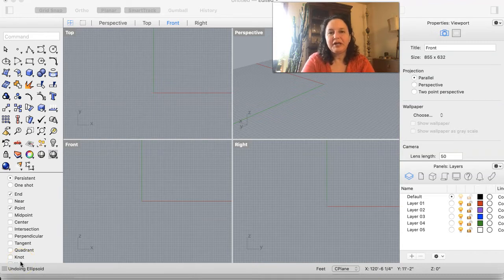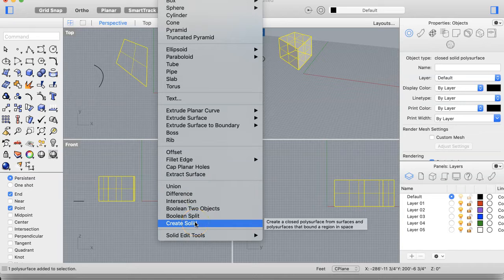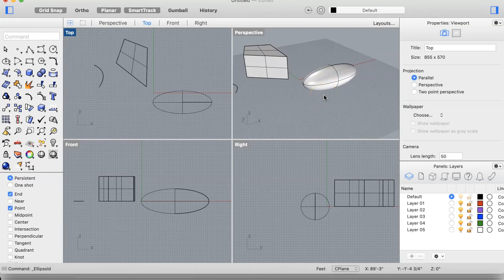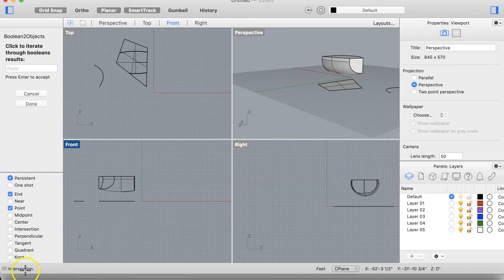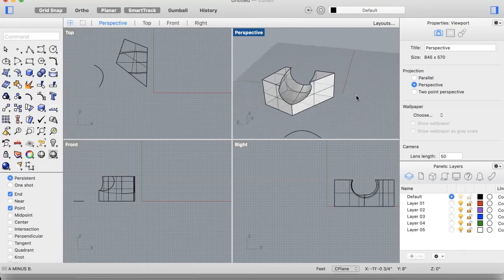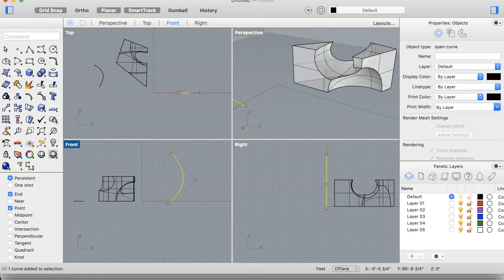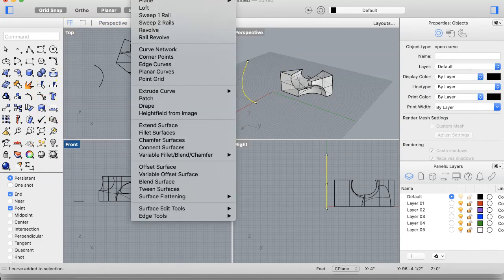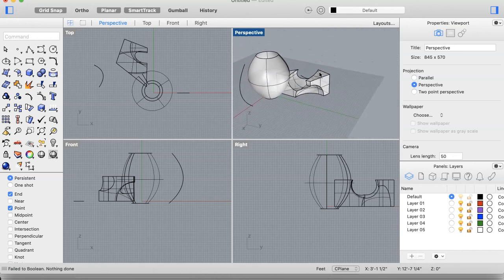Solid/ Boolean tools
Using boolean tools on solids in rhino.